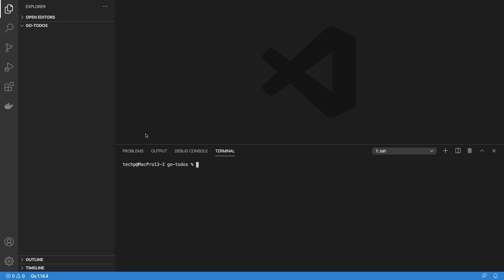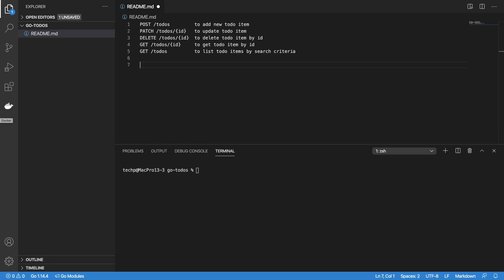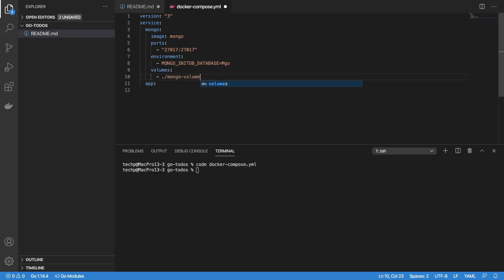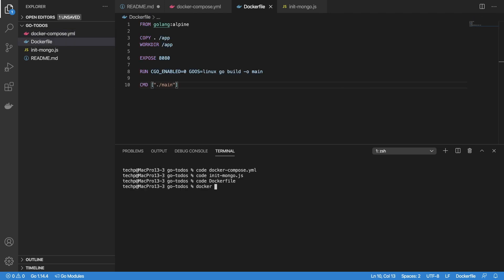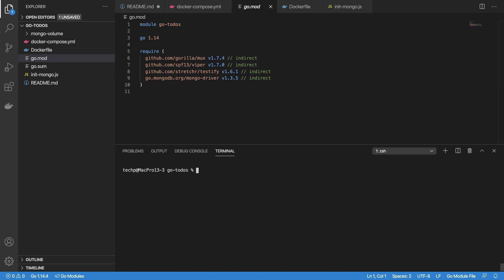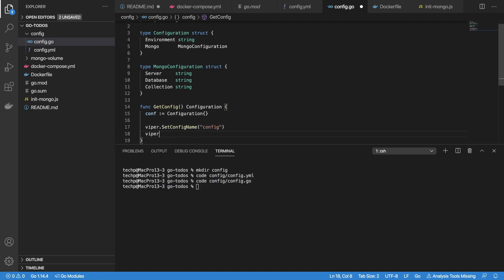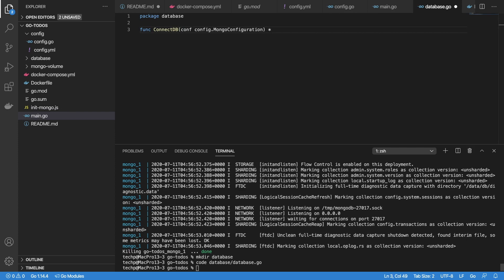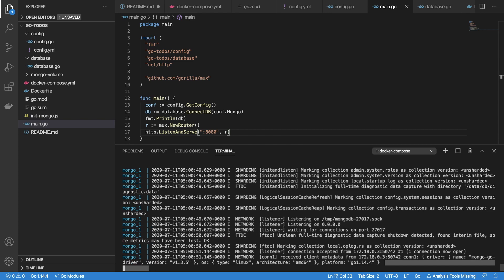How to build Rest API with Go and MongoDb - Part 1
Learn Golang by building a RESTful APIs for managing todos application. In this video, we will learn about docker to create containers, viper to read configuration, how to connect to mongodb from go.

1. docker configuration
2. read config file using viper
3. connect to mongodb